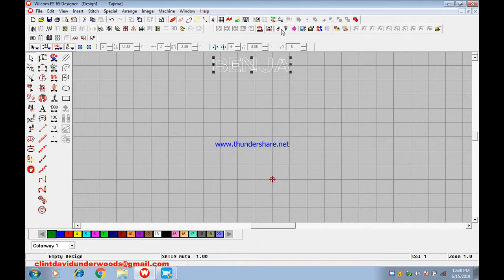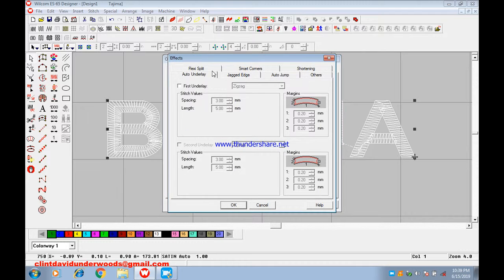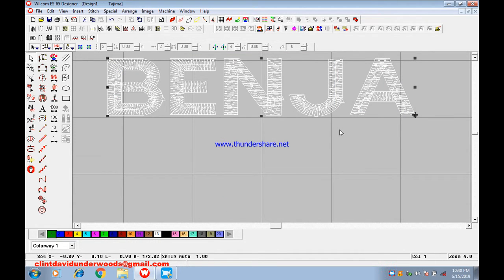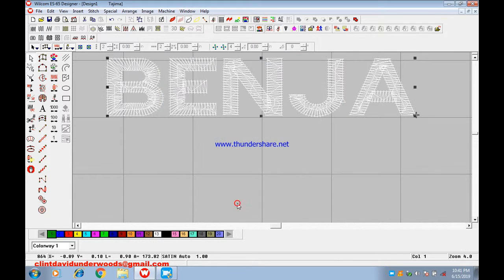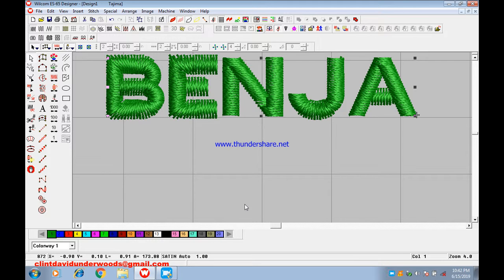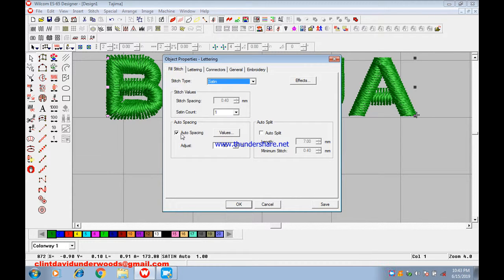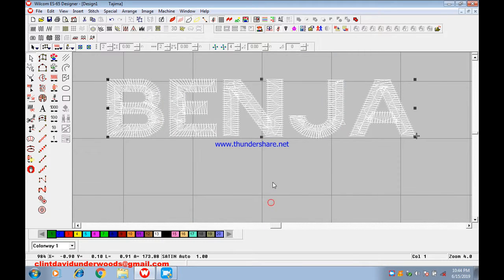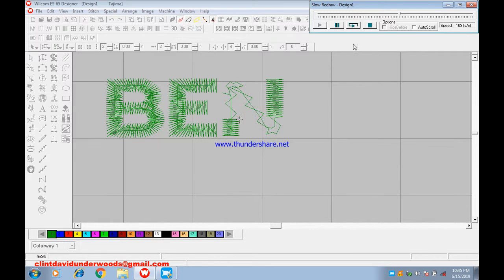David Albine..How to punch your word and make it ready for Embroidery.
In this Video I just want to show you how u can make a name or a word will all applications in this software in Minutes. Enjoy